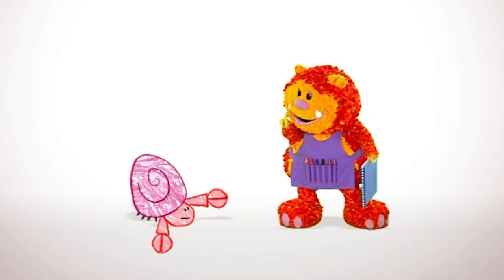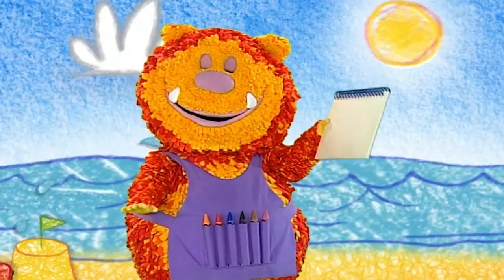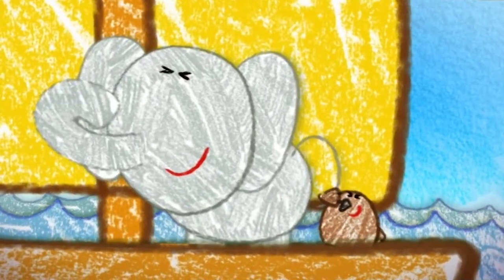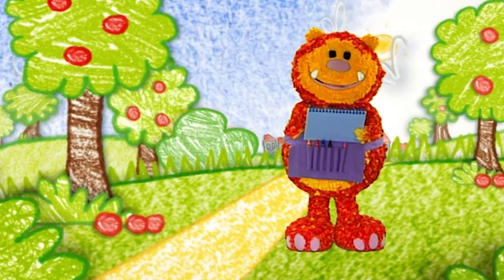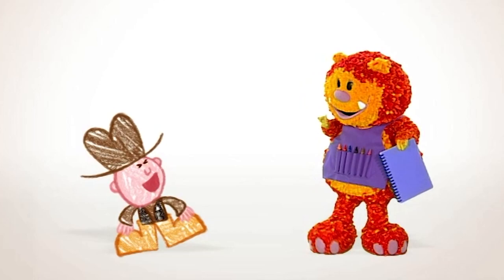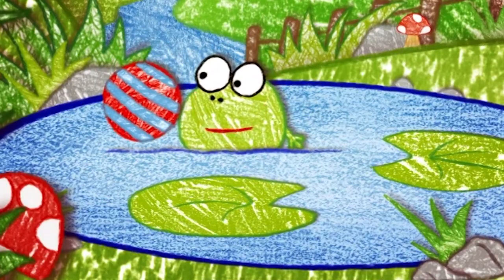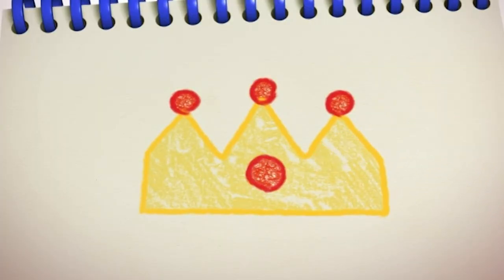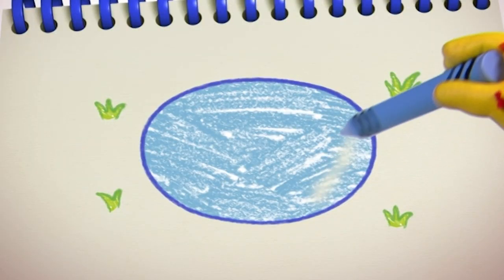Environment and Beach Drawings with Squigglet | Get Squiggling! Compilation | 40+ mins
Get Squiggling! is based around a friendly monster called Squiglet who loves to draw. He lives in a white world – however it doesn’t stay white for long. With the help of his Squiggle Pad (paper) and Squiggle Sticks (pencils), Squiglet shows the audience how to draw magical characters that leap off the page and come to life! We meet a new character in each episode and quickly Squiglet uses his Squiggle Sticks to build the world around him – a lush vegetable patch for a caterpillar, an icy snow cave for a snowman or a strange alien planet for a spaceman. Need to find some buried treasure? Squiglet can squiggle you a spade. Need to cross a crocodile-infested moat? Squiglet can squiggle you a boat. Need to get somewhere far away? Squiglet can even squiggle you a rocket! But not without the help of the audience – who are all encouraged to squiggle along with their friendly guide. Get Squiggling! is a unique interactive series for pre-schoolers with a fantastical mix of full body puppetry, animation, and live action. Get ready, it’s time to GET SQUIGGLING!